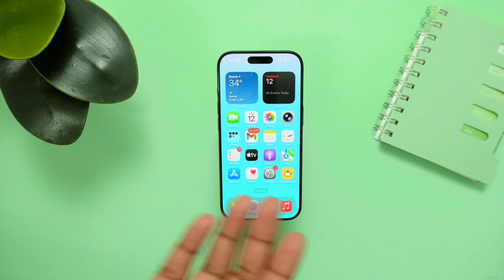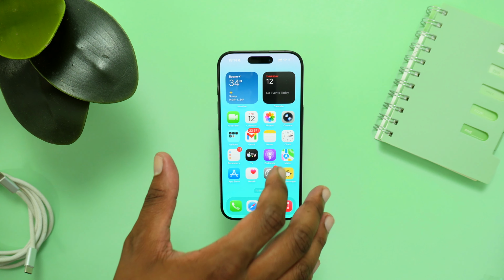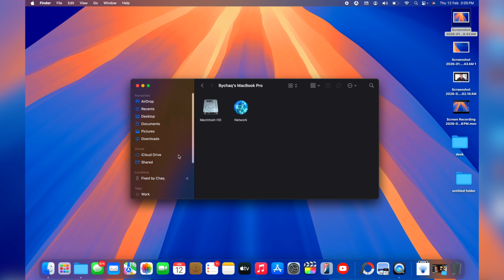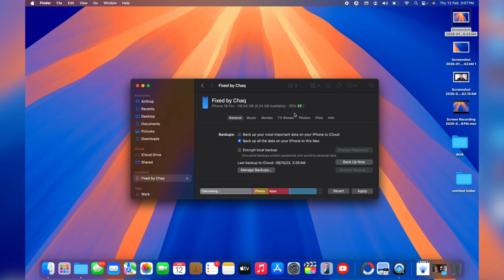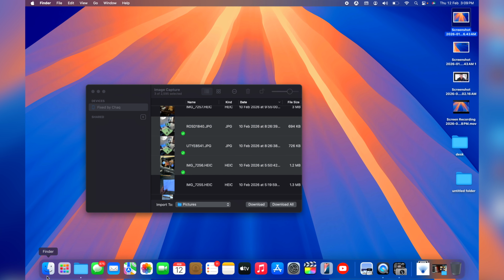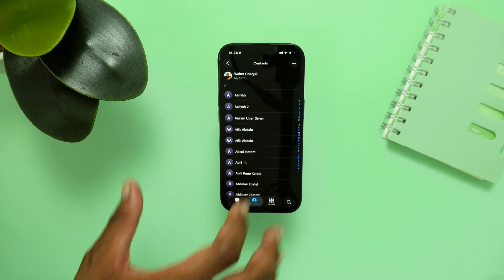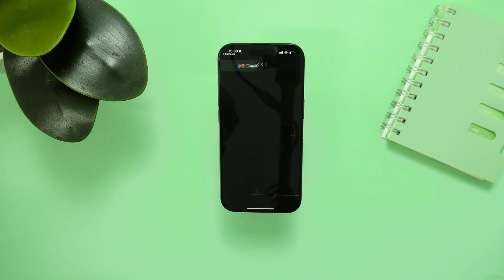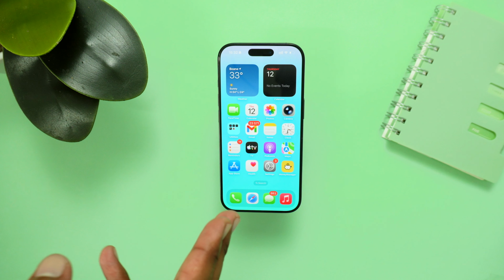How To Transfer Data from iPhone to Macbook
Here's a tutorial on how to Transfer Data from iPhone to Macbook.